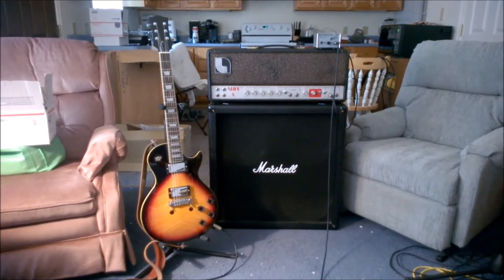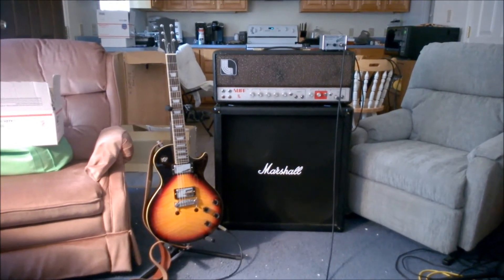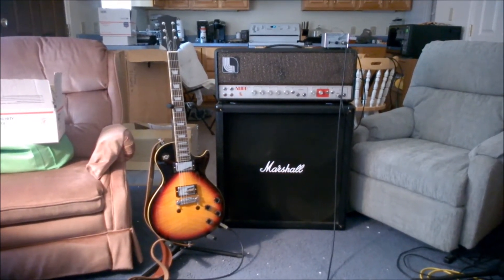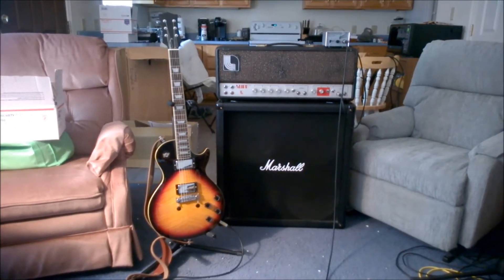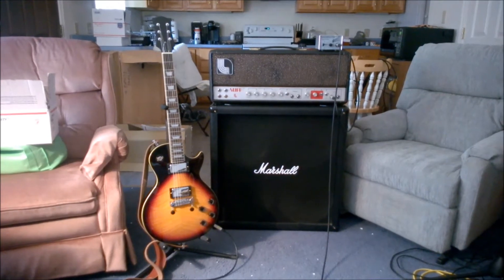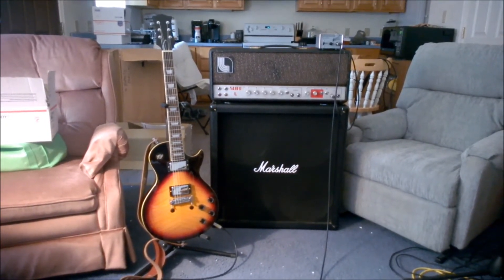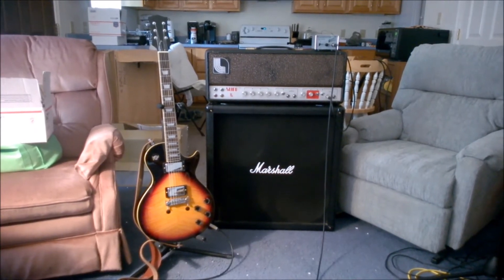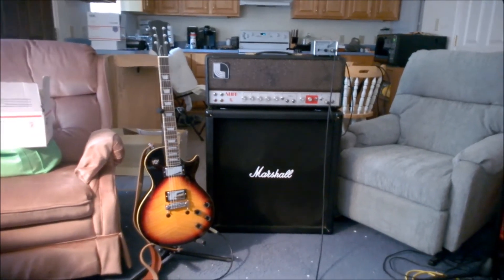Laney KLIPP Guitar Fetish Les Paul Dirty Heshers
Second use of the Laney KLIPP 60 watt head.  A bit of Matt Pike riffs with a Guitar Fetish Les Paul body loaded with Lace Dirty Hesher pickups.

Using the moded VPW Dallas Rangemaster kit, into the KLIPP channel of the KLIPP 60.  Amp feeds a Marshall MG412B cabinet.

Nokia 928 cell phone video.